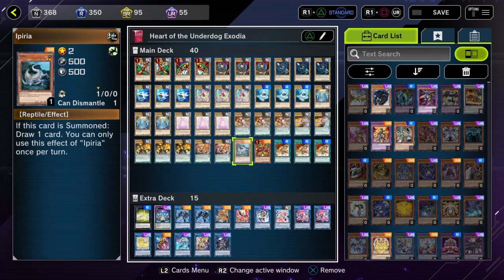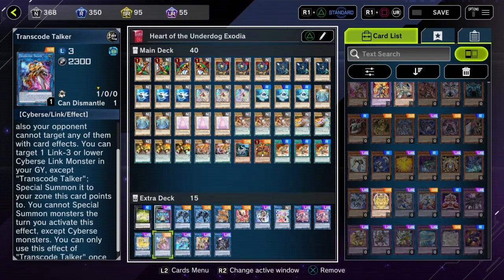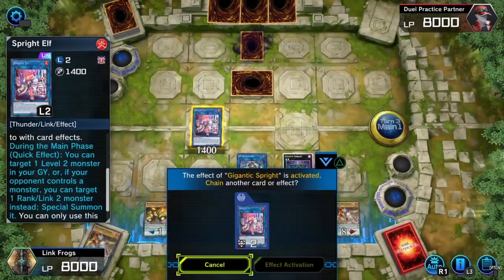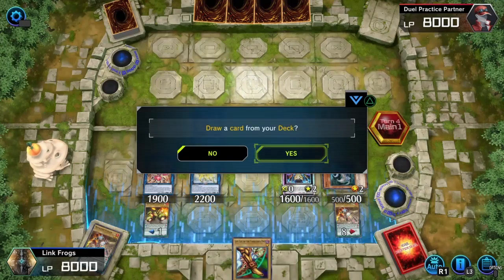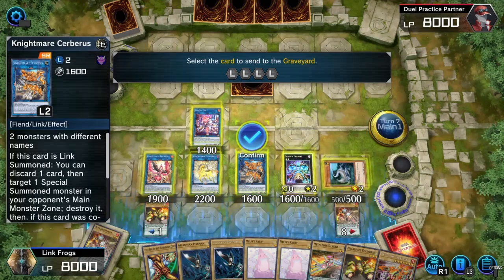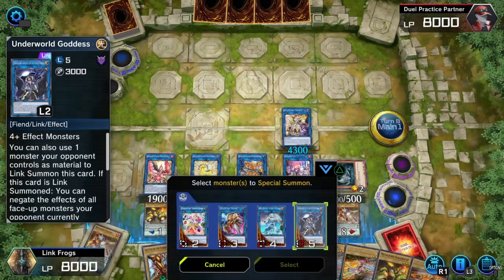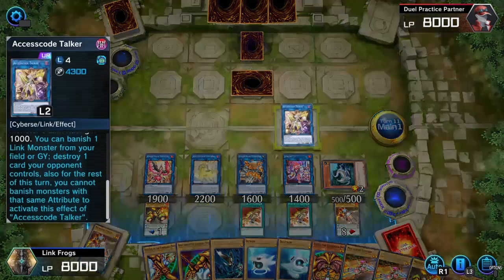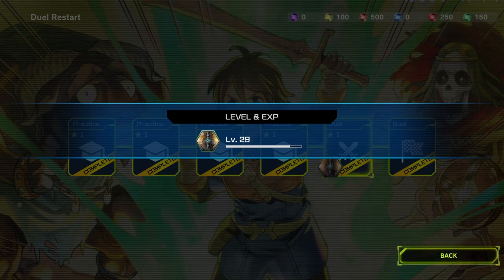"Heart of the Underdog Exodia" April 1st Special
1 Corinthians 10:31

In this video, I take the "Heart of the Underdog Exodia" deck out for a modern day spin. I start by showing off the deck before dueling with it against one of the easier AI opponents

Thank you those who stayed for the deck overview and/or those who stayed for the duel. I would like to offer my deepest gratitude for the select few who stayed for the entire video.